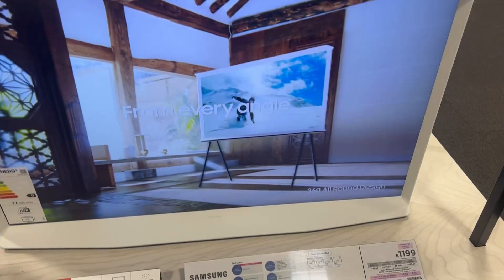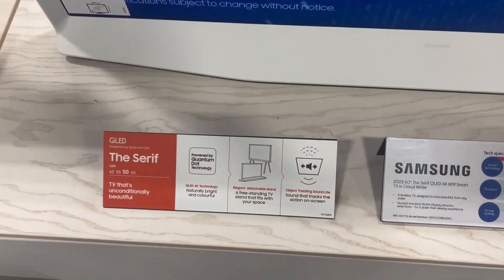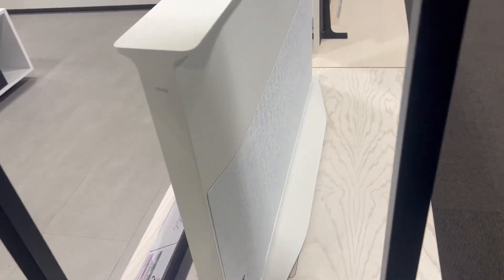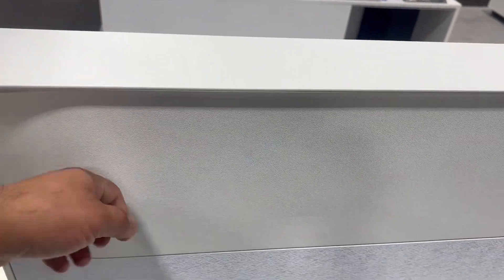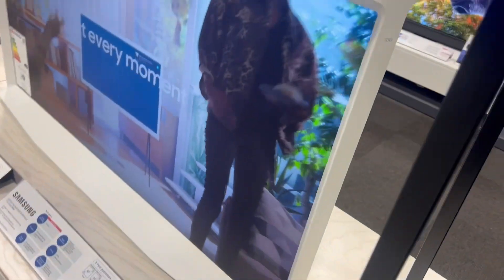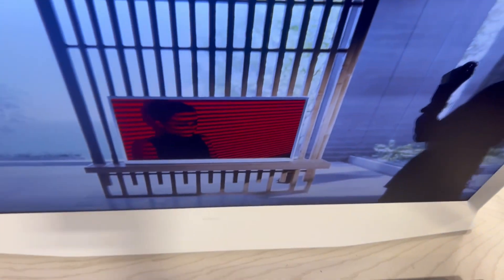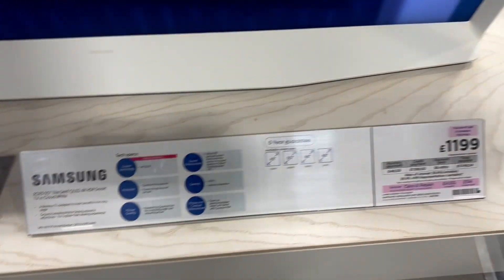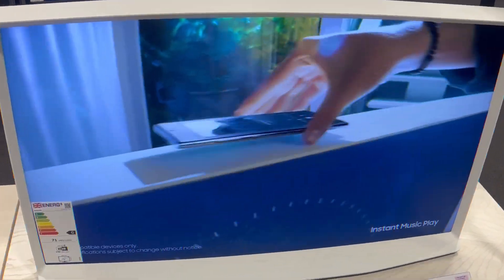SAMSUNG 50" The Serif QLED 4K HDR Smart TV (2023) QUICK REVIEW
We shall have a quick review of the all new Samsung, The Serif Tv. This is the 50” version.

You can buy this tv in currys , UK